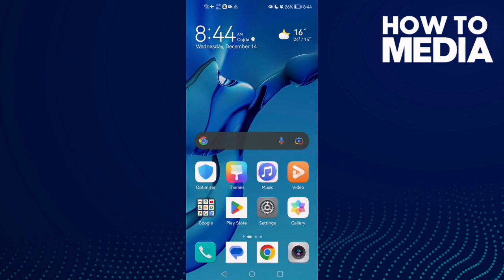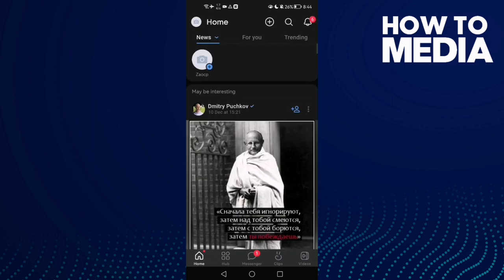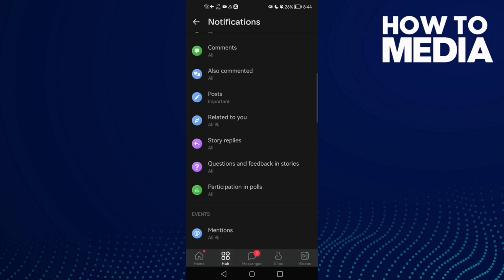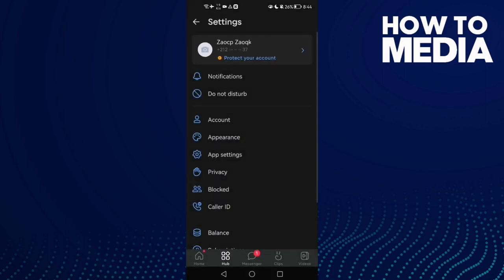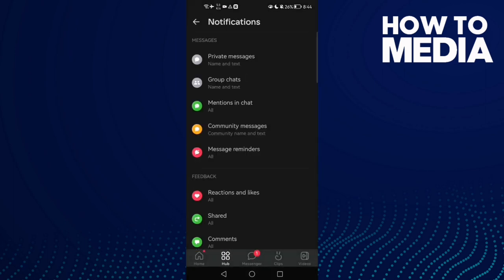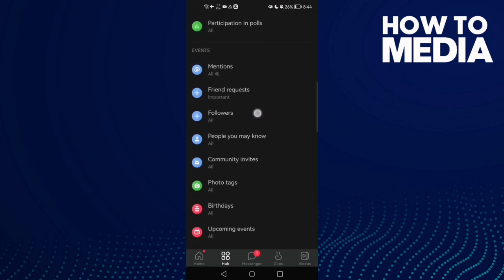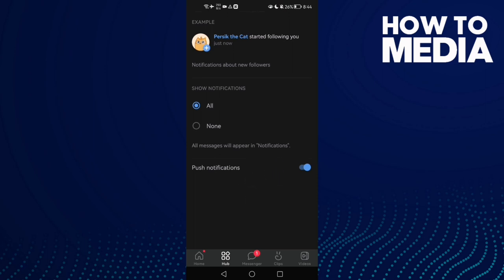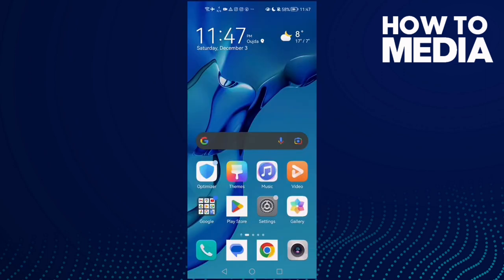How to Find Followers Notifications Settings on Vk App on Android or iphone IOS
in this video we discuss :